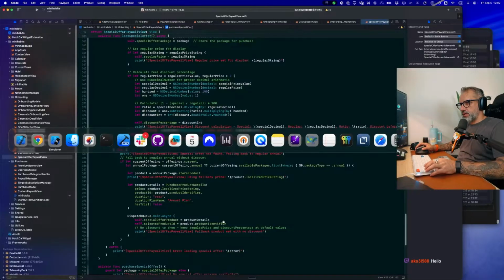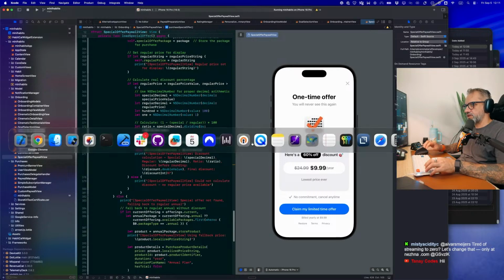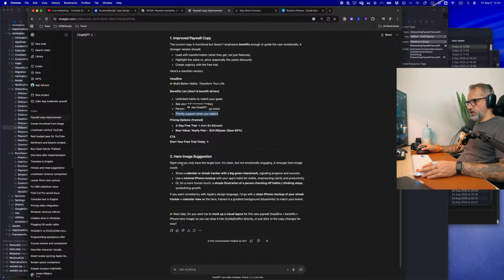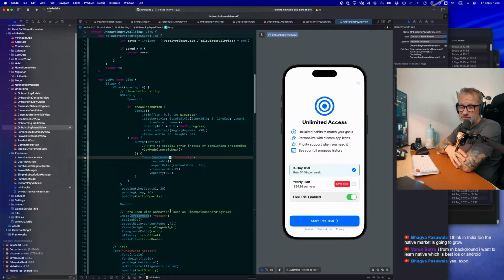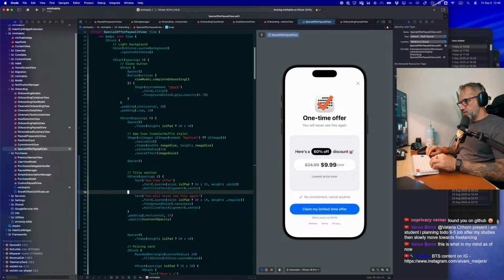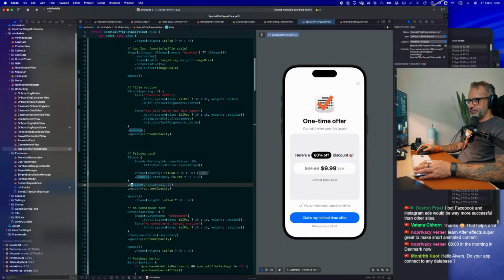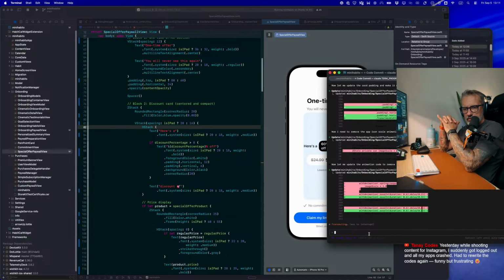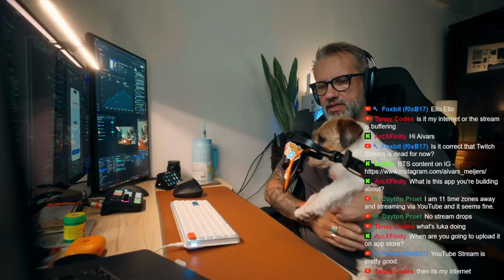Paywal Update RevenueCat + SwiftUI iOS Indie App Dev | Coworking Stream